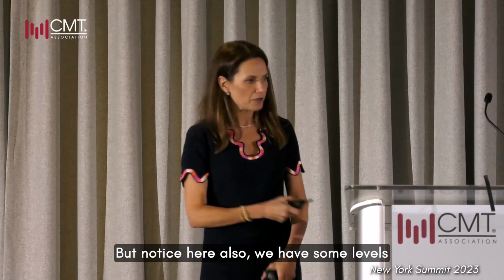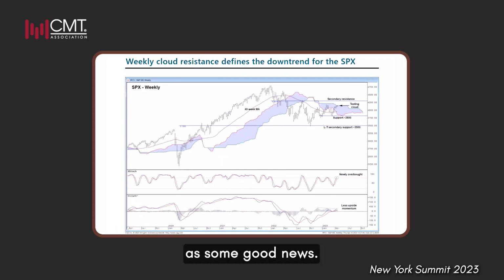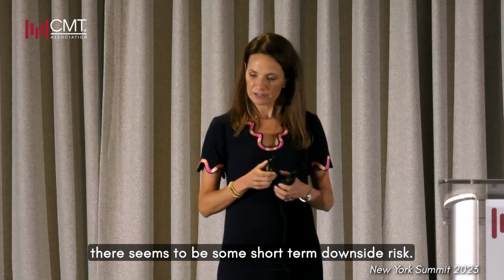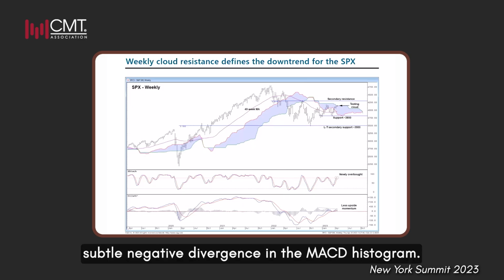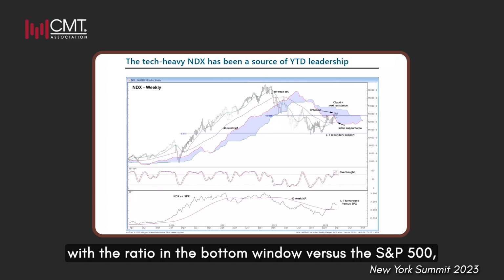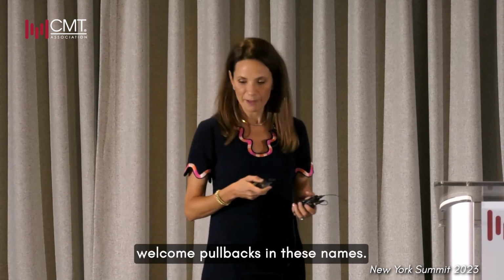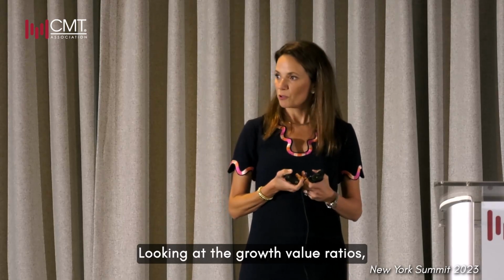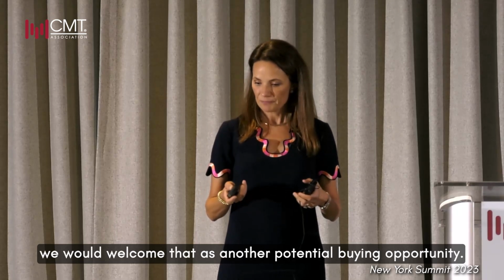S&P 500 outlook using Ichimoku Cloud, Fibonacci & Momentum Indicators | Katie Stockton | CMT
Market technician Katie Stockton shares her in-depth outlook on the S&P 500 and Nasdaq 100 using the Ichimoku Cloud, Fibonacci retracements, and momentum gauges.

She explains why the long-term trend is still a secular bull market, but warns of near-term risks driven by yields and narrow mega-cap rallies.

CMT Association is the global credentialing authority committed to advancing the discipline of technical analysis in the financial services industry. We serve members in over 137 countries. Our mission is to elevate investors mastery and skill in mitigating market risk and maximizing return in capital markets through a rigorous credentialing process, professional ethics, and continuous education. CMT Association formed in the late 1960s with headquarters in lower Manhattan, NY and Mumbai, India.